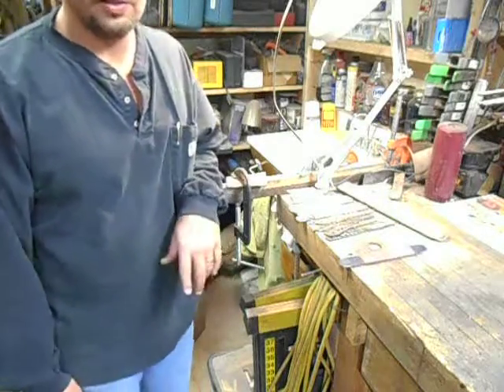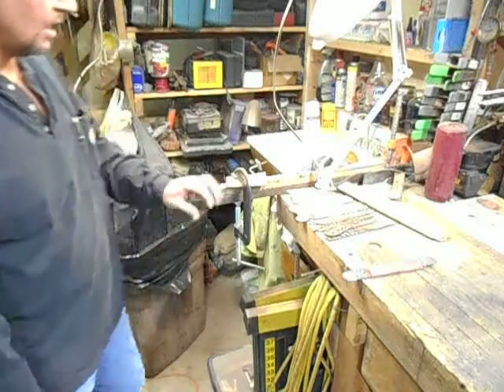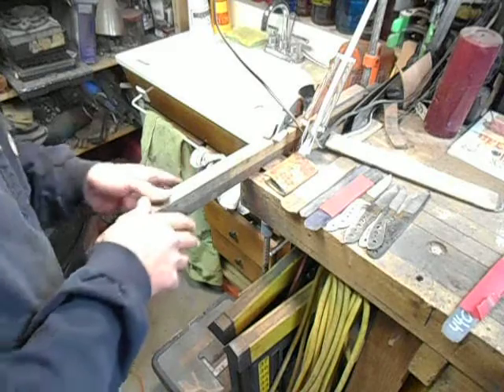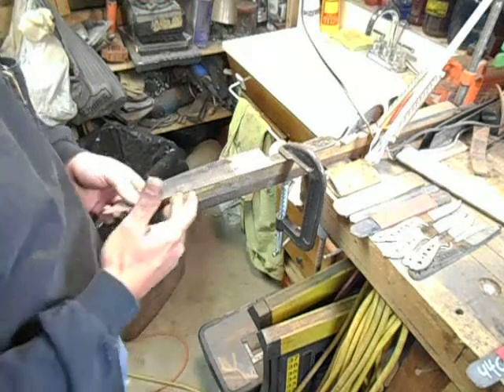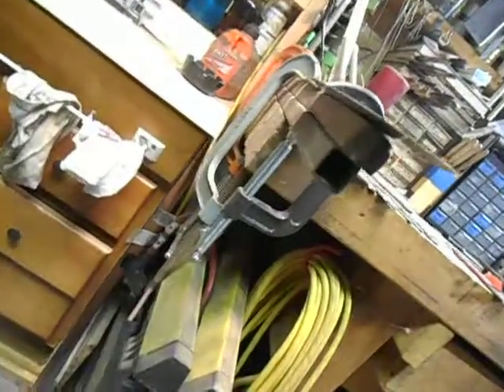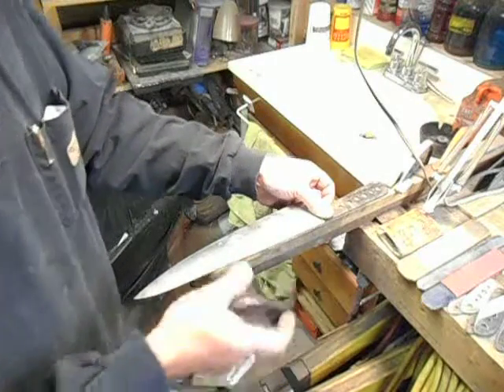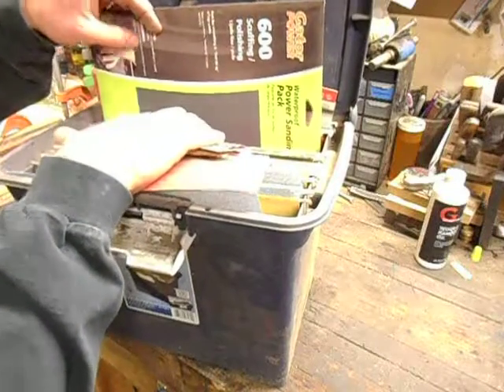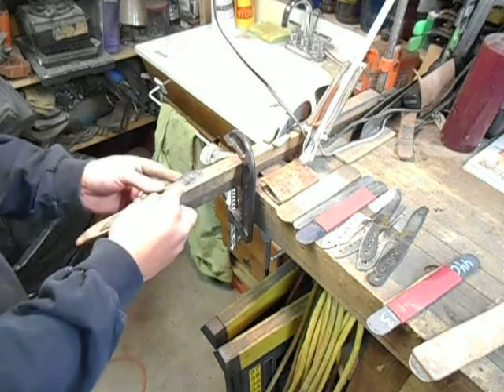handsanding knives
how I handsand knife blades with my setup